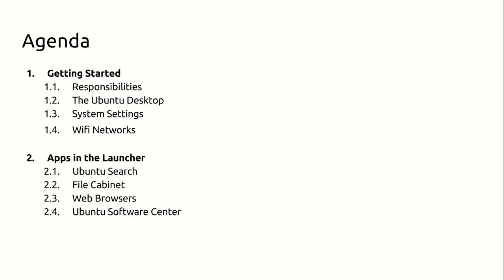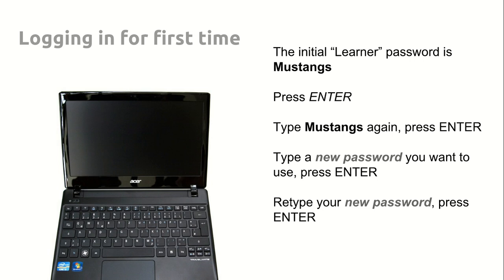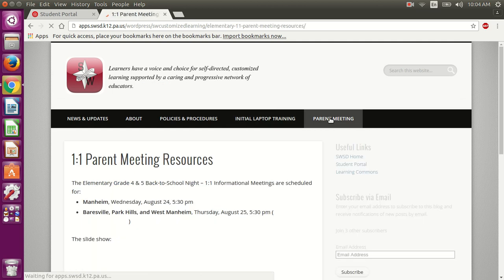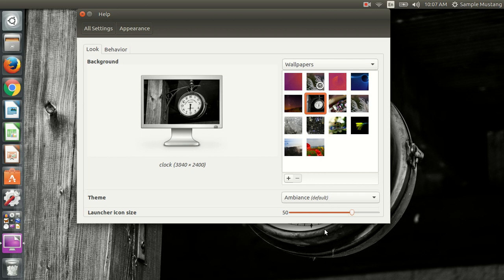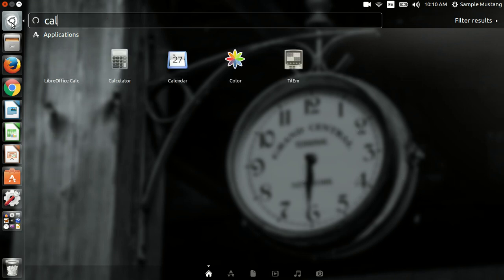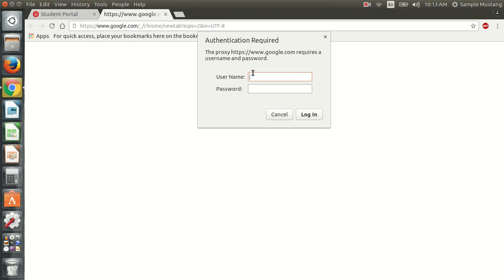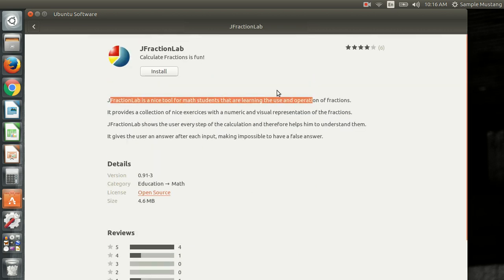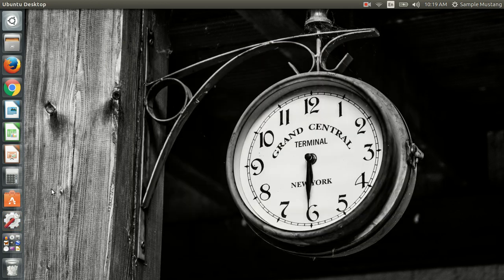Ubuntu Laptop Training 2016